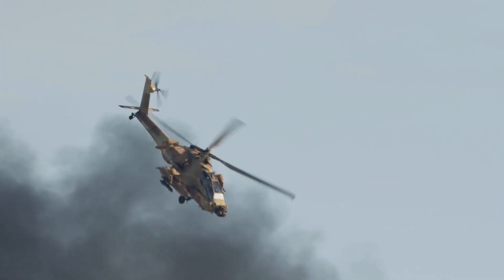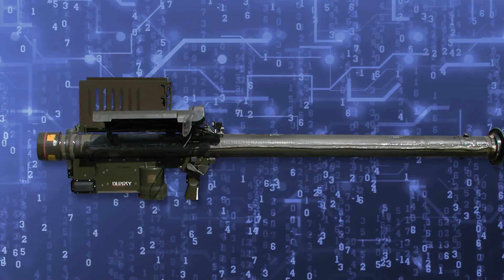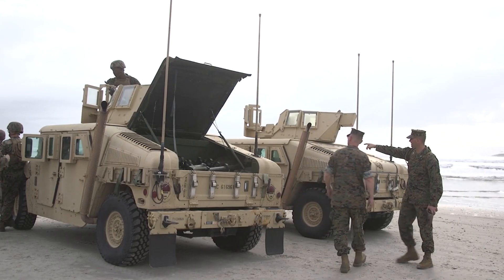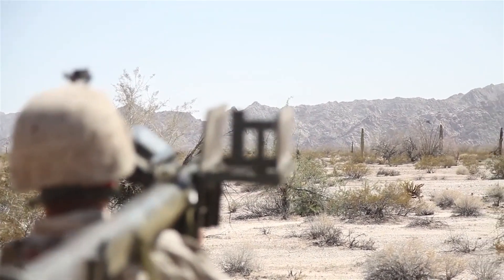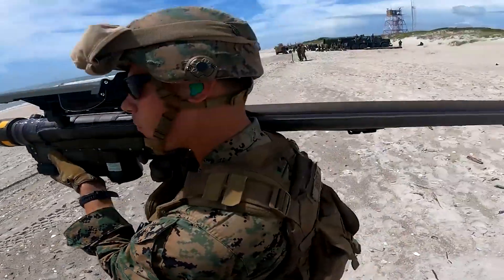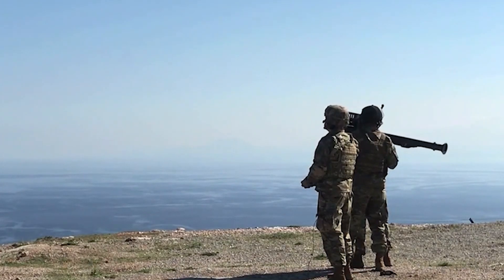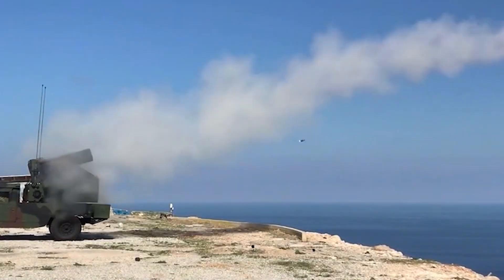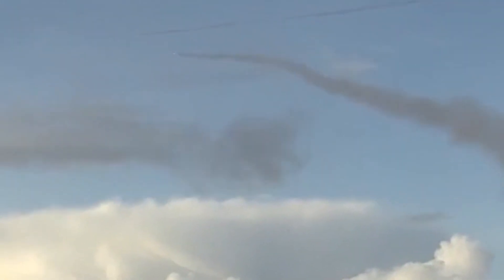MANPADS Stinger - Portable Infrared Homing Surface-to-Air Missile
The United States armed forces and many of its allies have been using the successful man-portable surface-to-air missile system known as MANPADS Stinger for the last 40 years.

And with good reason, as this launcher and its variants can swiftly take down any air threat from a distance of up to 13,000 feet at speeds of Mach 2.54.

Equipped with sophisticated sensors and a one-of-a-kind feature to keep upgrading its software with microchips to detect new threats, there is no way out once a Stinger acquires its target.

Be it jet aircraft, helicopters, cruise missiles, or minuscule drones, the Stinger can track and destroy them all before making their way to friendly forces, becoming a stalwart of the American troops all around the world.